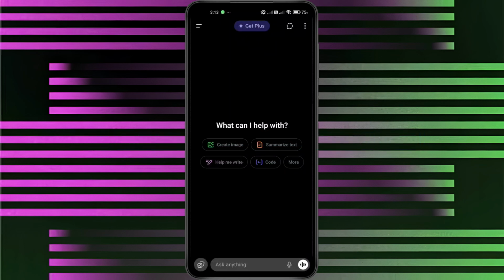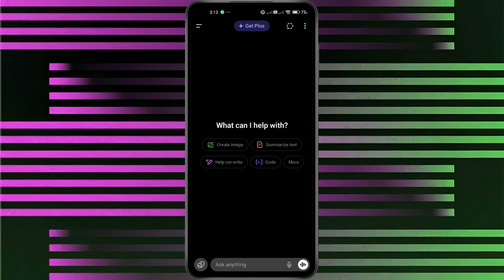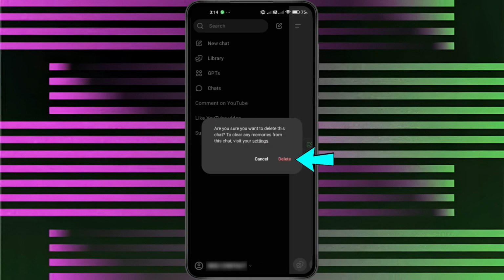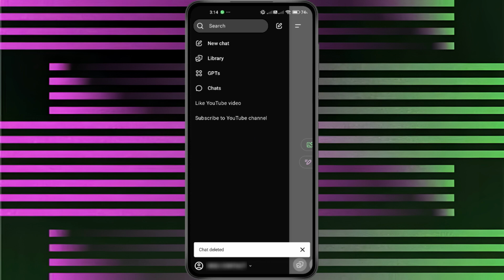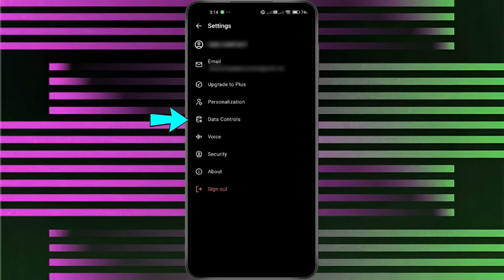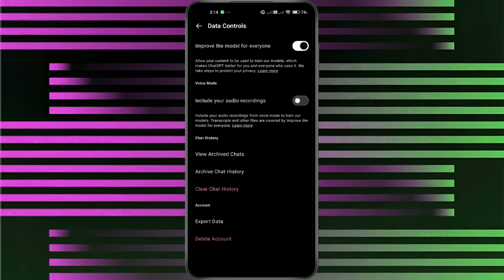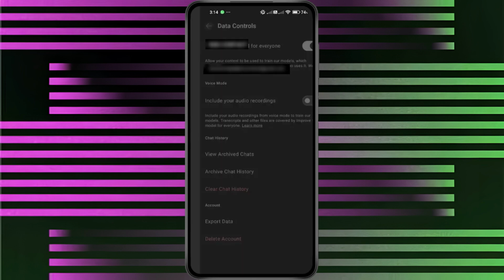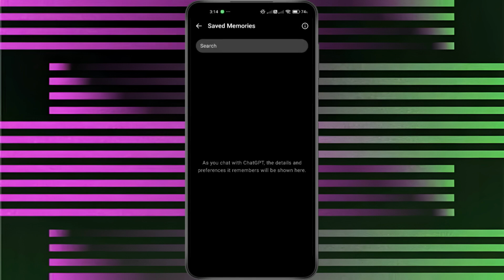How to Clear Chat History in ChatGPT App – Delete All Chats in ChatGPT Mobile App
In this short video tutorial, I show you how to delete your ChatGPT chat history on your iPhone or Android phone. This means you’ll be able to clear all your previous conversations and free up space or protect your privacy. By following these simple step-by-step guide, you can permanently delete individual chats or your entire chat history in the ChatGPT app, and even remove saved memories if needed.

Explainic